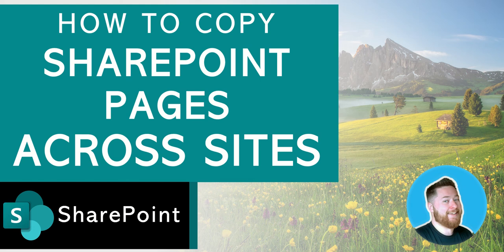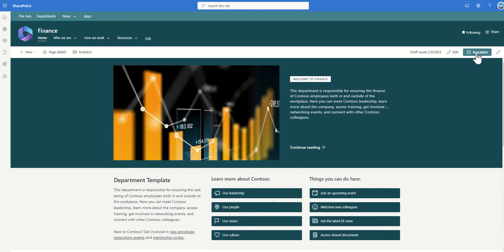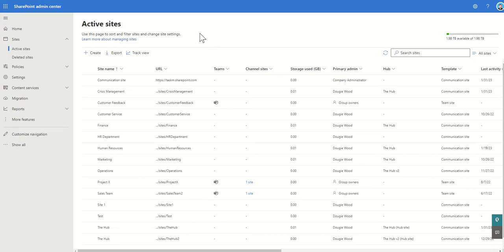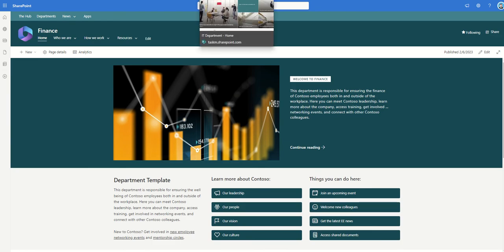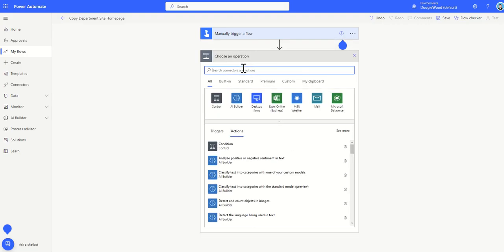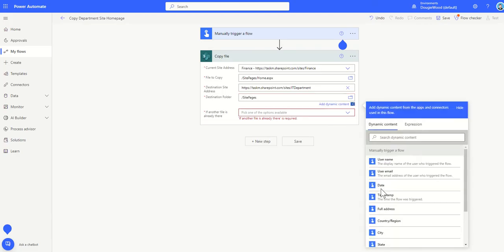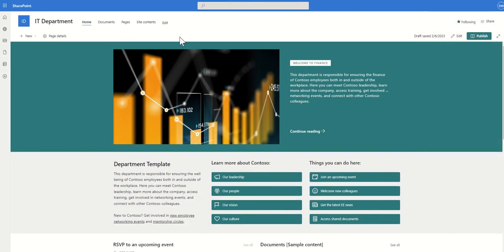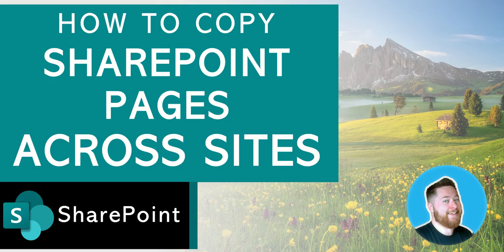How to Copy SharePoint Pages Across Sites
How to copy SharePoint page to another site | how to copy SharePoint site

Are you looking for a way to copy a SharePoint page from one site to another? In this video, I will discuss how to do it quickly and easily.

Copy page to a different site
You can use Power Automate to copy a SharePoint page to another site in a few simple steps.

Next, click on the "Create" button and select the "Create flow from blank" option.

In the trigger section, select the "Mobile push button" trigger.

Then, configure the SharePoint site and list for the trigger.

In the "Actions" section, click on the "+ New" button and select the SharePoint "Copy file" action.

Next, configure the SharePoint site and list for the action.

Finally, click on the "Save" button to save the flow.

Once the flow is saved, it will be triggered when you click on the test button at the top right corner of your Power Automate workflow.

The page will then be copied over to the destination SharePoint site.

Copy page on the same site
If you want to copy a page within its own site, you will not need to use Power Automate.

Simply, open the SharePoint page you'd like to copy in your browser. On the page, you'll see a page ribbon at the top. Click the "Page" tab and then the "Copy" button located in the ribbon.

Next, a pop-up window will appear that asks you to specify the destination folder where you'd like to copy the page. Select a folder and click the "Copy" button.

That's it! You've successfully copied a SharePoint page.